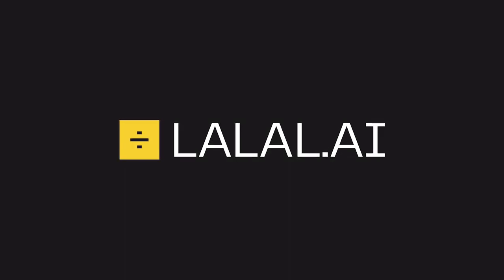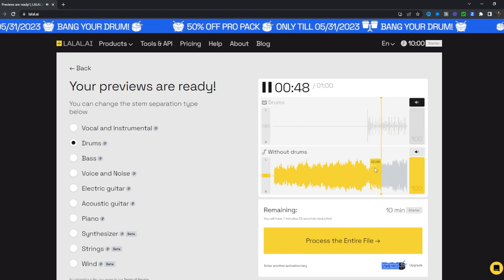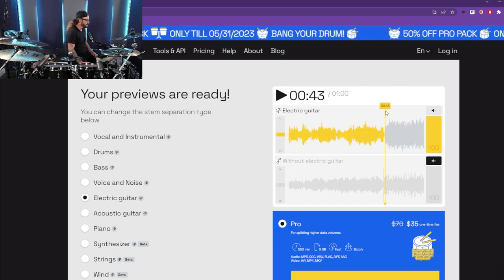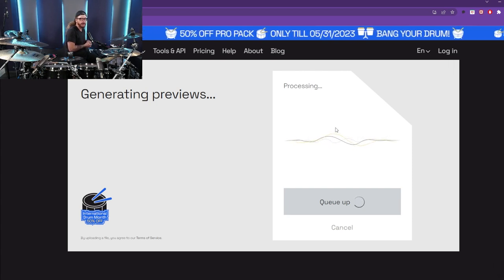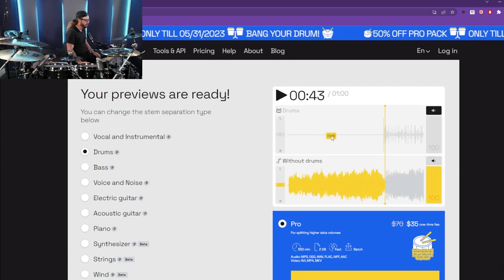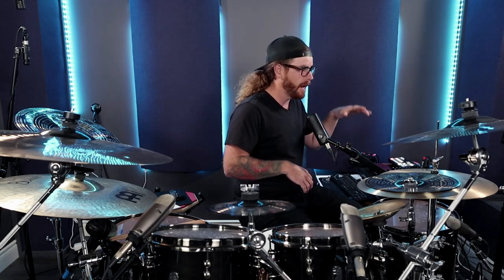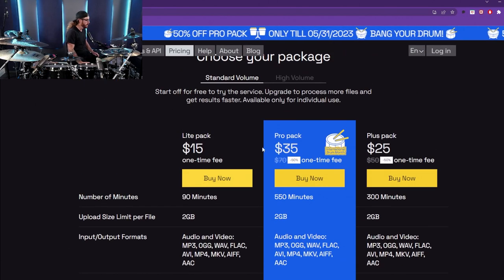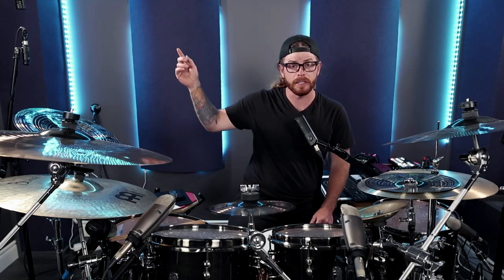How to Make Any Song Drumless In Seconds!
Want to master your drumming and get a free strategy session from Cameron?

If you’re sick of looking for drumless tracks then this video is for you. In this video, I'm going to show you how lalal ai can help you make any song drumless so that you can also practice and improve your drumming skills by extracting various instruments from any audio or video.

SOCIALS

About Cameron Fleury:

Cameron is a professional drummer and experienced educator from Canada. With over a decade of experience teaching drums privately, he's decided to share his knowledge and passion for drumming with the world through online education. Cameron has a proven track record of success, having toured internationally with major label bands like Terrorhorse, Betraying The Martyrs, and Baptized In Blood. But his expertise doesn't stop there. He also offers remote drum recording services from his home studio, making the process seamless for metal artists and producers worldwide. Cameron's ultimate goal is to inspire more drummers and musicians to find joy and fulfillment in playing their instruments and creating music.